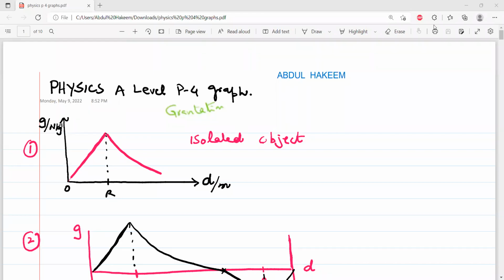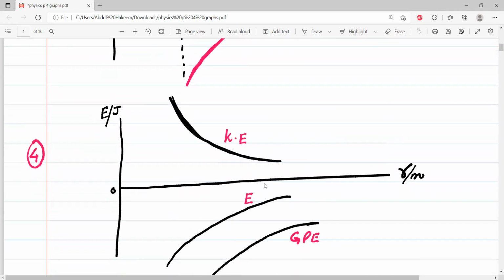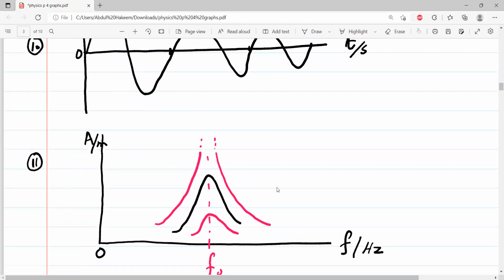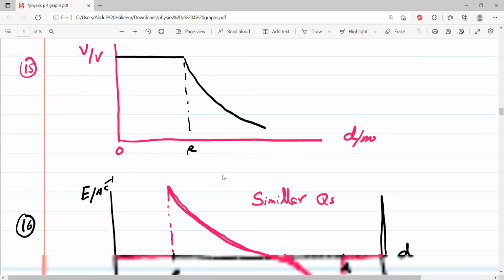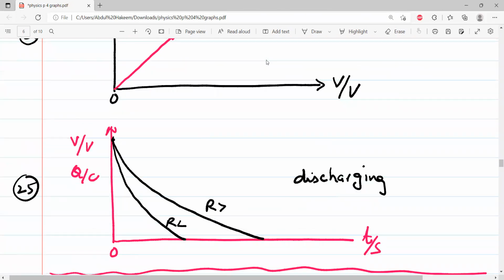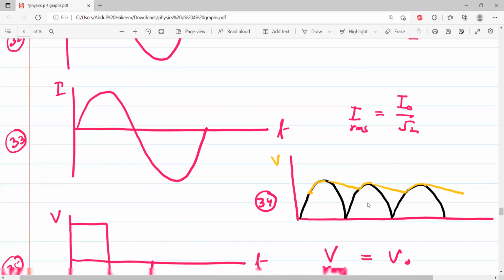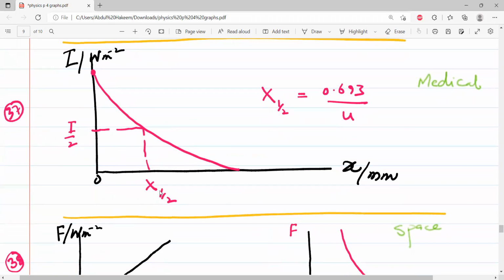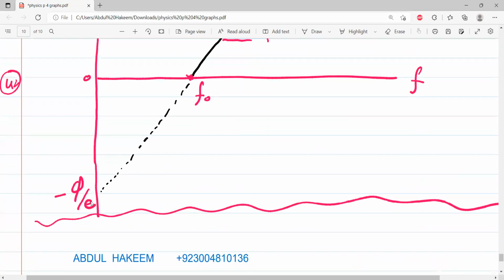PHYSICS A LEVEL PAPER 4 GRAPHS